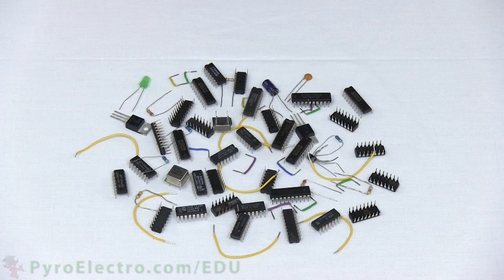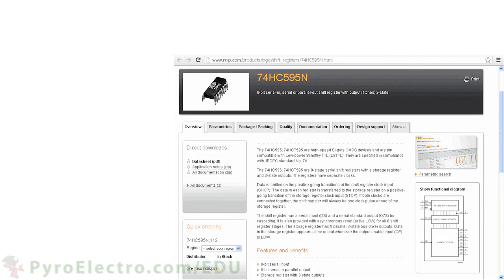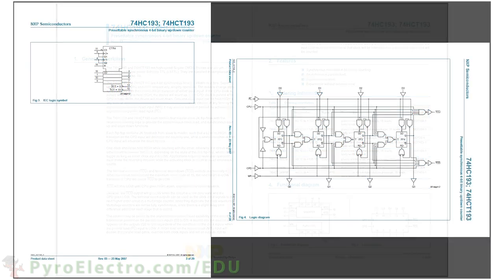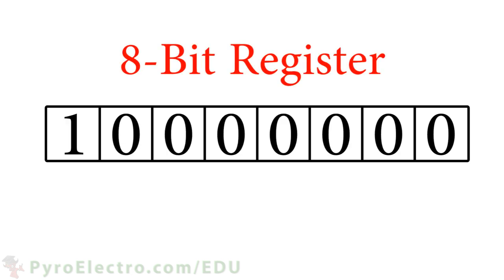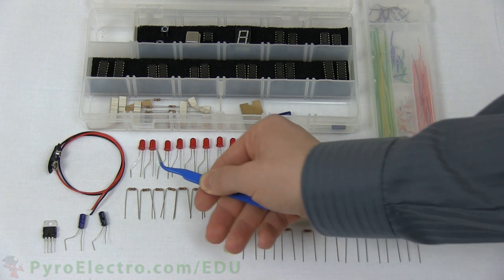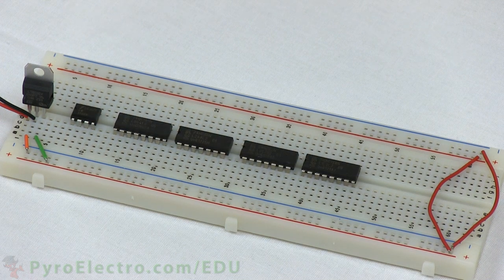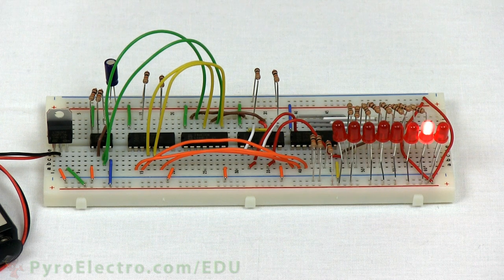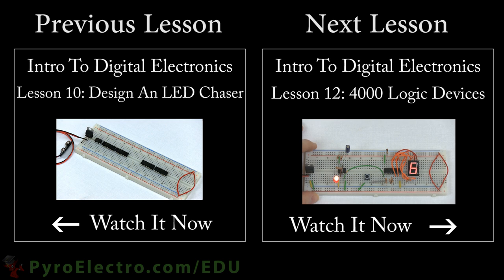7400 Logic Devices - An Introduction To Digital Electronics - PyroEDU